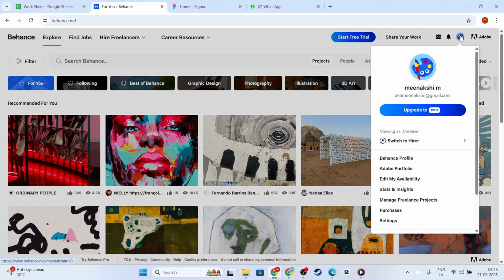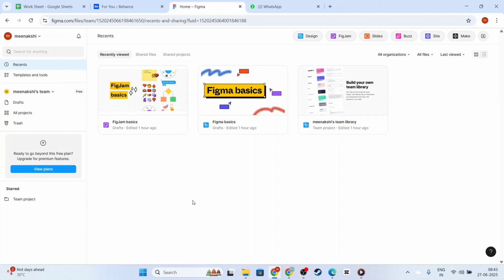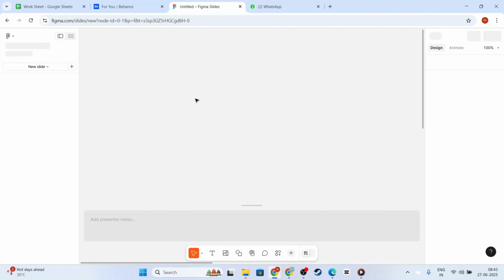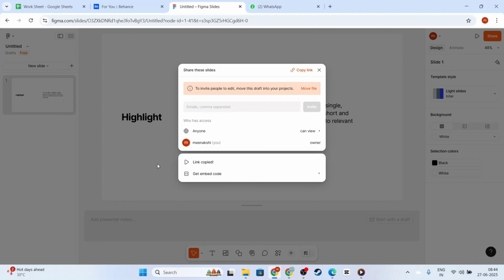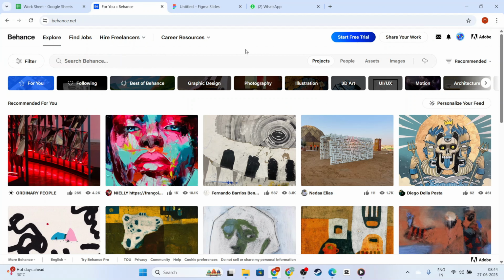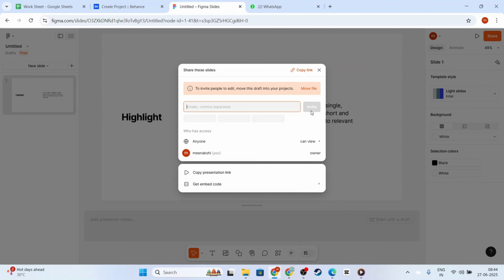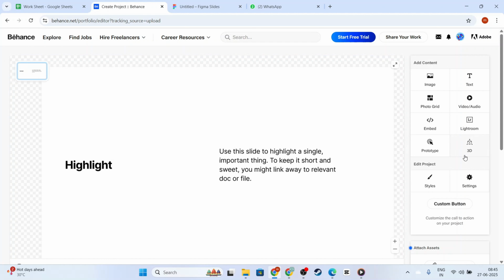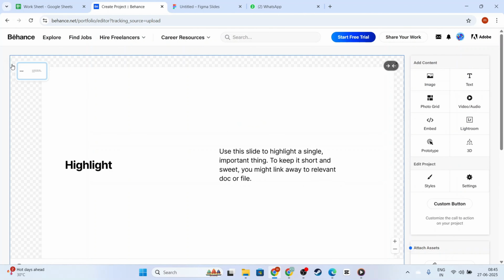How to Add Figma Prototypes to Your Behance Presentation 2026 - Full Guide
Learn How to Add Figma Prototypes to Your Behance Presentation in this video.

In This Video, We'll Show You 👇
Figma Prototypes Behance
Figma To Behance
Add Figma To Behance
Behance Figma Prototype
Embed Figma In Behance
Figma Prototype Behance Tutorial
Figma Behance Presentation
Behance Presentation Figma
Figma Interactive Prototypes
Behance Design Presentation
How To Showcase Figma On Behance
Figma Prototype Showcase
Figma Prototype Tutorial
Behance Portfolio Figma
Figma Portfolio
Behance Tutorial